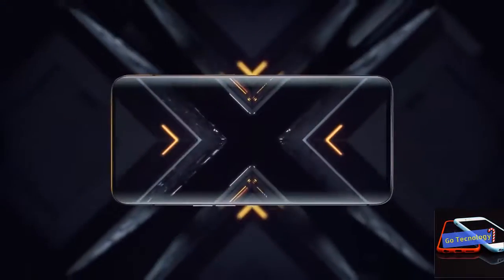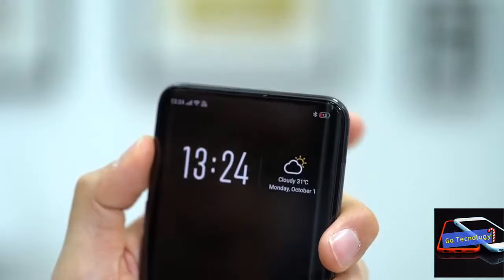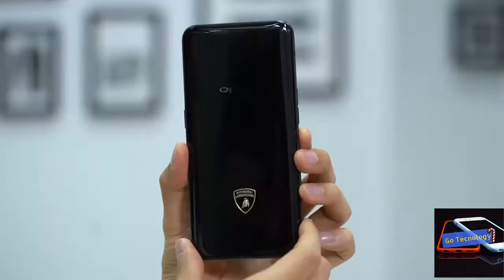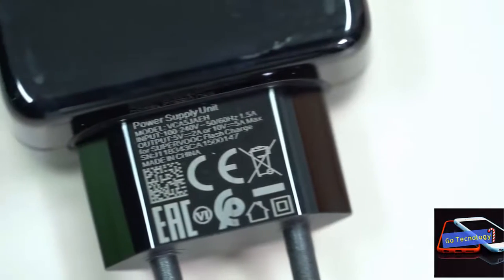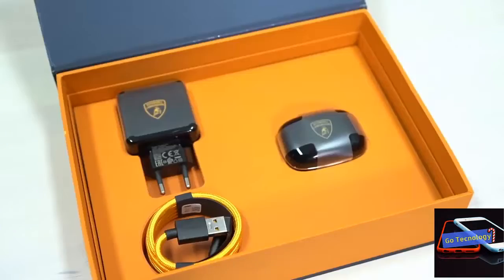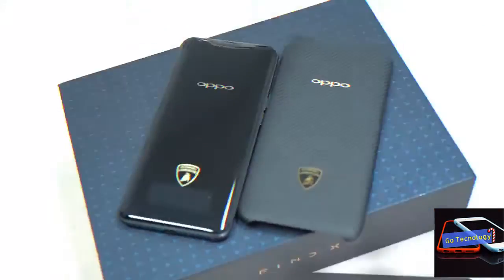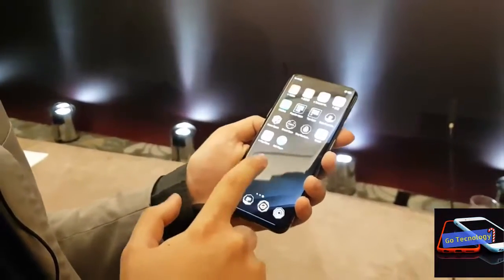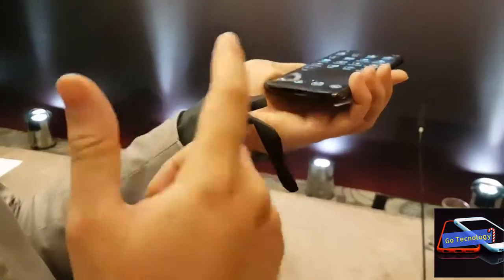The Oppo Find X Lamborghini Edition ! OPPO Find X Automobili Lamborghini Edition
A smartphone for true enthusiasts
The OPPO Find X Automobili Lamborghini is available for purchase at the exorbitant price of 1699 euros (that’s 1,965 dollars!). In the package you’ll find the smartphone, a themed cover, a pair of wireless headsets called O-Free and a braided USB Type-C cable that’s compatible with the Super VOOC 50W charger included in the package.

An iconic design
There’s little to say about the design of this smartphone. If you’ve already had a look at our articles about the “basic” version of the Find X, you’re sure to know everything. Two panels of curved Gorilla Glass 5 are held together by a metal structure. This time, however, the back of the smartphone doesn’t have a blue or fuchsia finish, and instead is showing off a carbon fiber-like finish.

The Automobili Lamborghini logo is in the center of the frame, which isn’t printed and is instead inserted inside the glass. You’ll notice that the logo is actually 3D, even if it feels smooth on the panel’s glass.

The construction is of excellent quality and there’s nothing to complain about because of OPPO’s beautiful and iconic design. You can use the rubberized plastic cover included in the package to protect the delicate and slippery device. I usually tend to avoid cases and protective covers, but in this case I have to admit that OPPO’s case is quite sleek and greatly improves your grip on the device.

The Panoramic Arc Display always works
In terms of the display, there have been no changes compared to the basic model . You’ll find a fascinating 6.4” OLED screen with virtually no edges and no notch. The resolution in Full-HD+ (1080x2340) is sufficient to ensure sharp images and the quality of the panel has proven excellent on several occasions.

A little carelessness makes the software less smooth
The software is the only real weak point of the Find X Automobili Lamborghini . Unfortunately, the smartphone suffers from the same problems as the basic version and introduces a few more. Android 8.1 is present with the security patches from September and the ColorOS 5.1 skin.

Although our model is the one indicated for the international market, there are some details that you should know if you’re going to make this kind of investment:

ColorOS looks a lot like iOS but you can easily change the launcher.
The management of notifications is terrible because of the confusing settings and because of how difficult it is to delete them.
OPPO will only allow you to automatically start 5 apps, and this will prevent all other apps from starting automatically.
Apps remain open and synchronize in the background, but be careful not to close them or they’ll become frozen.